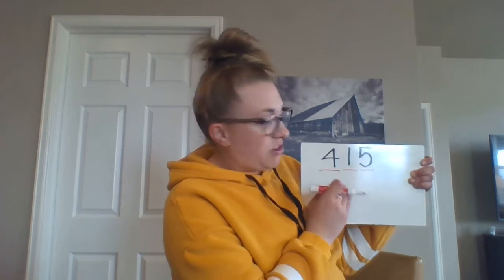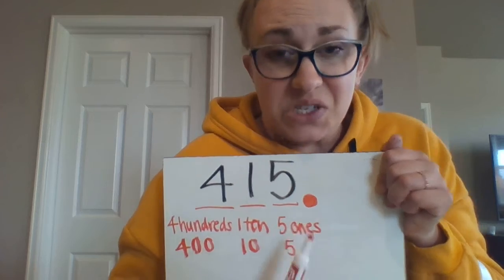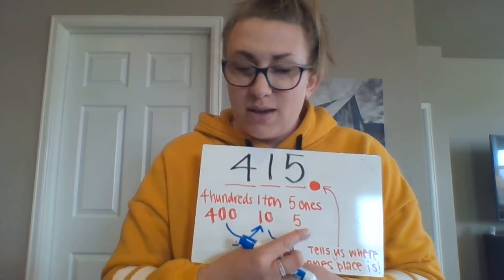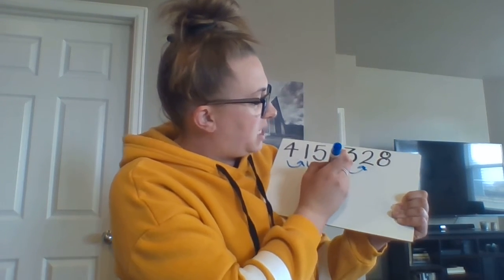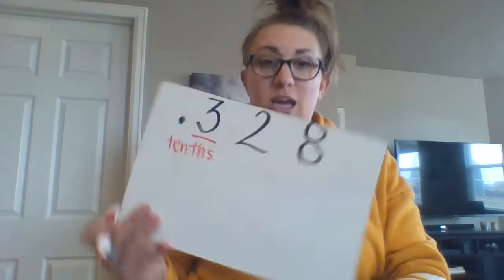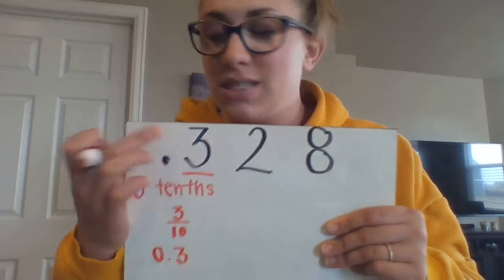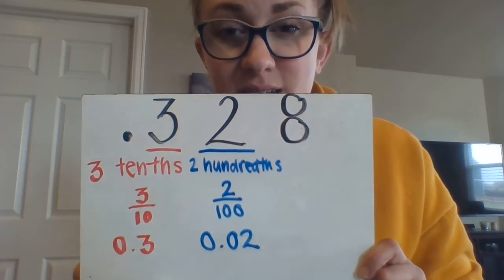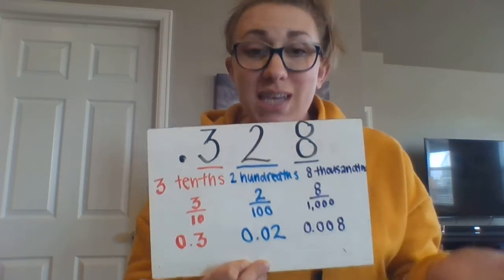Thursday (4/16) Math Lesson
Step up to 5th grade with decimals!